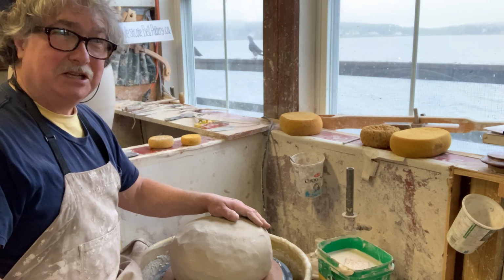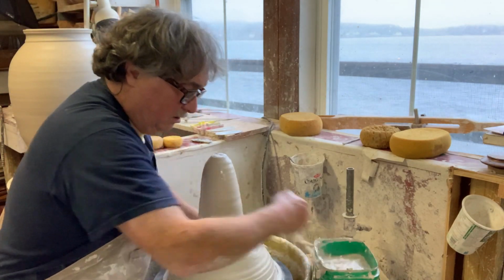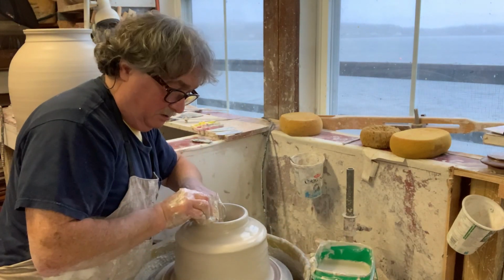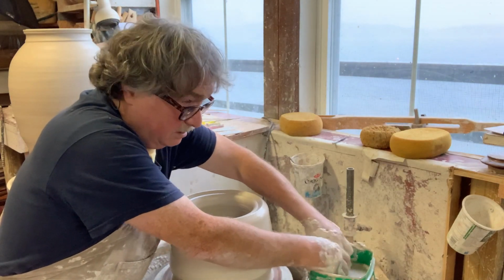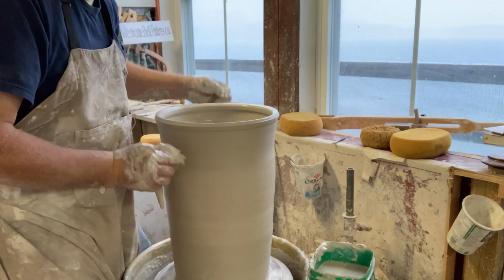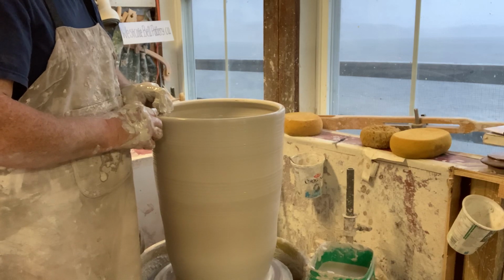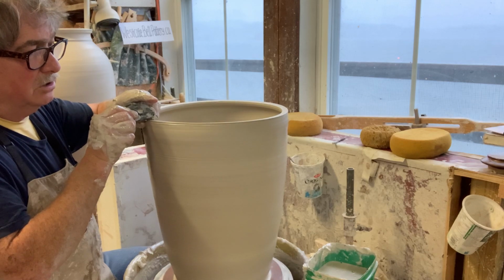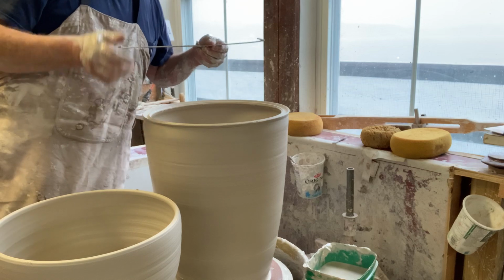Throwing 25lbs into an urn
The first part of an 8 part video showing how to make a tall two handled urn with a lid.